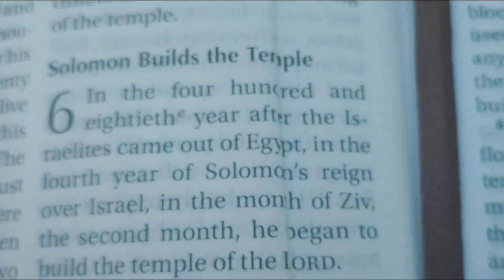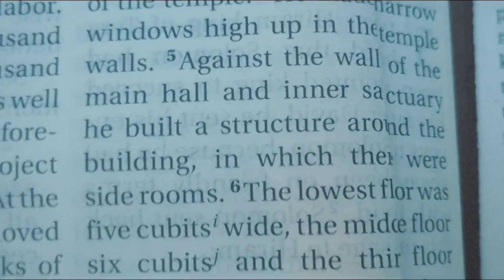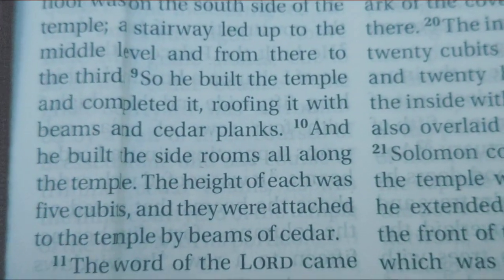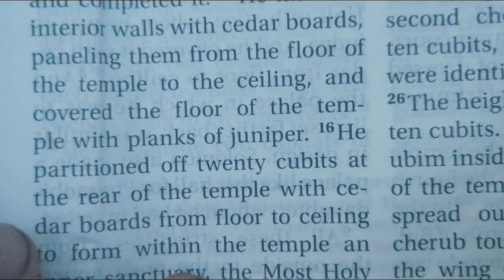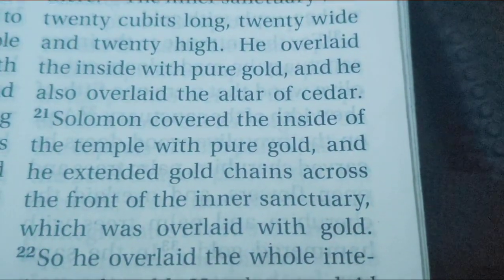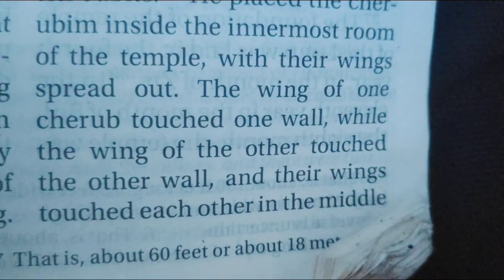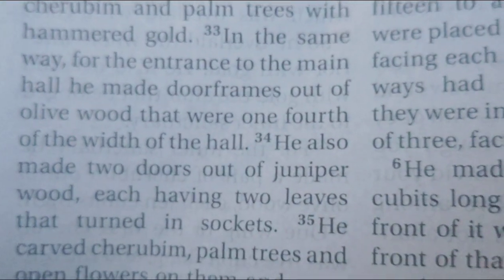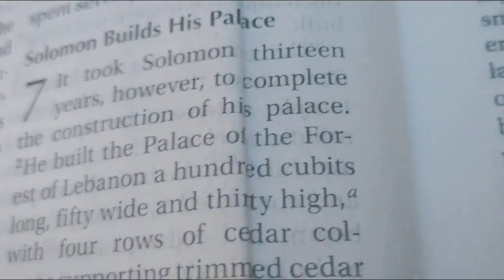Solomon Builds the Temple